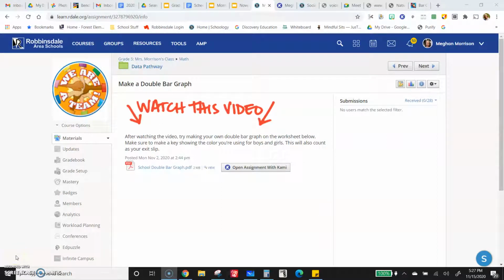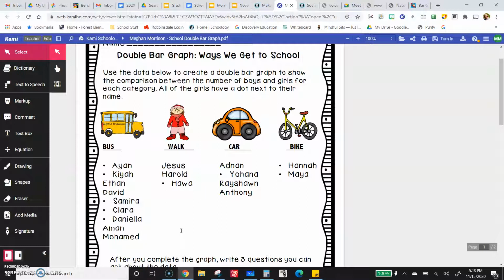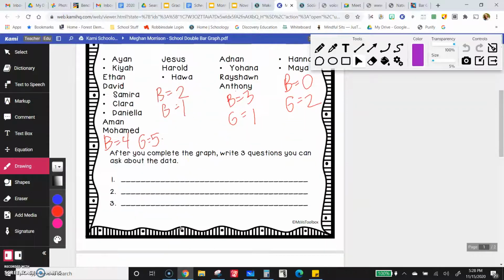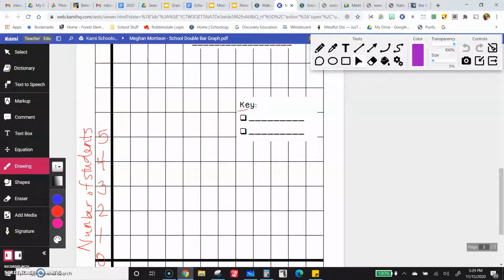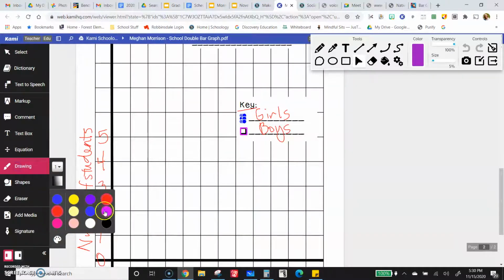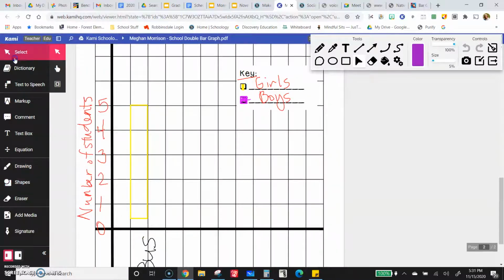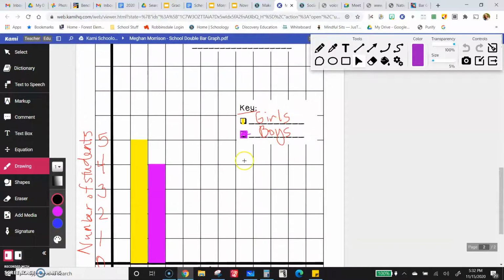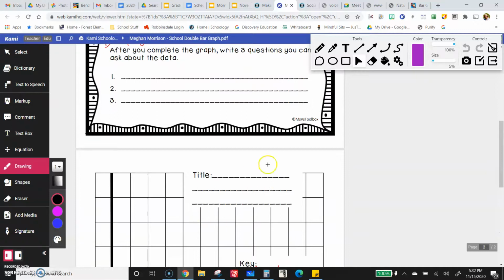Make a Double Bar Graph